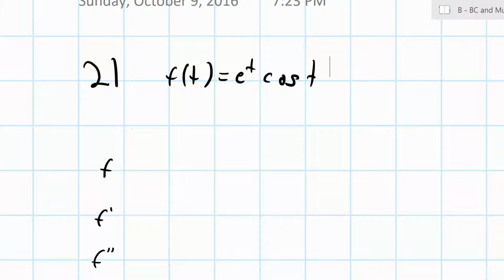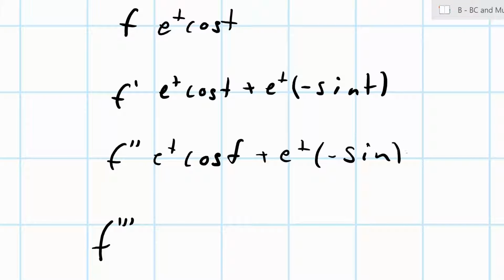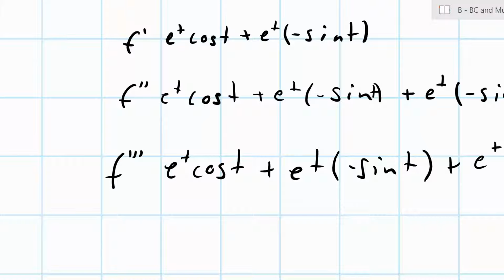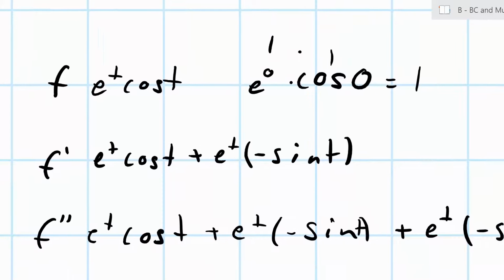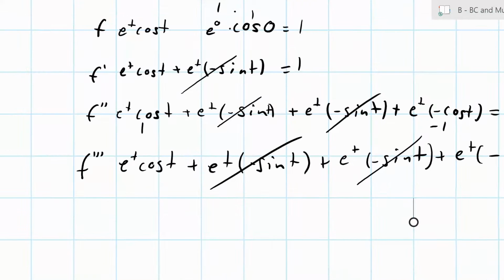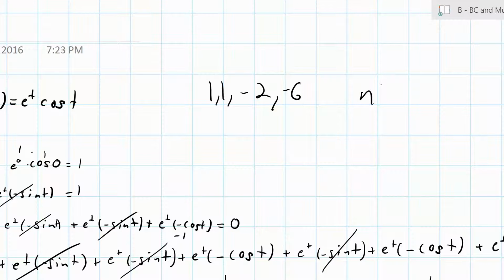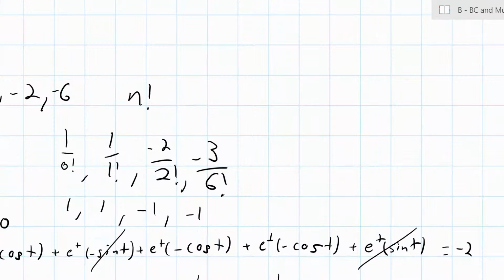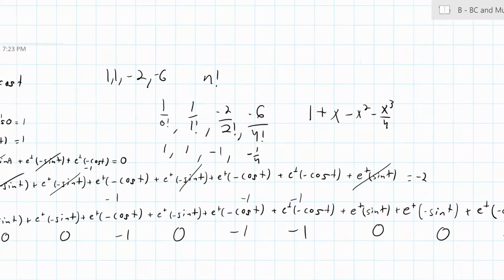10.3 - BC & Multivariable Calculus - Student Video - #21